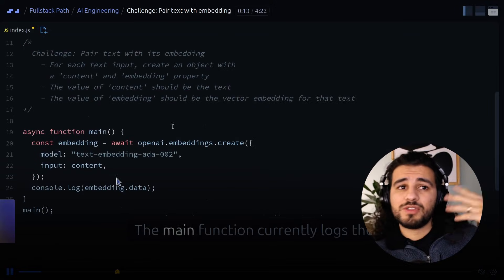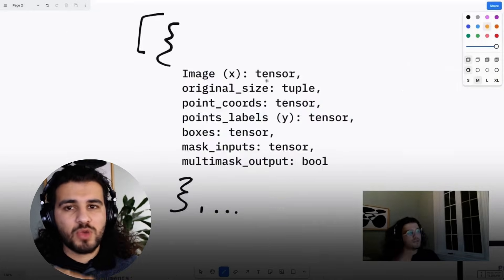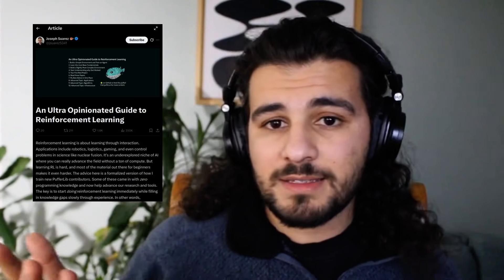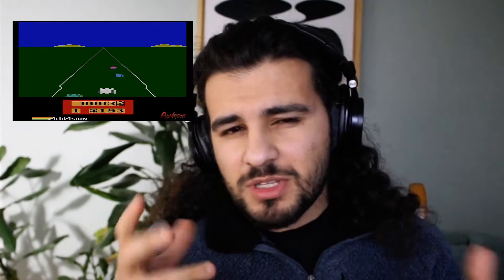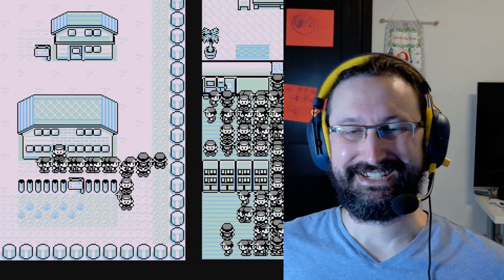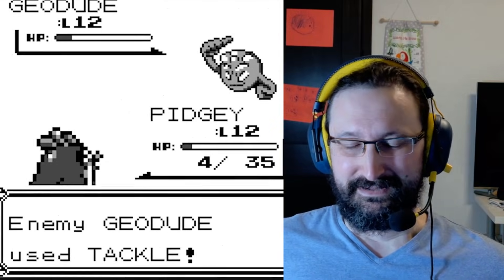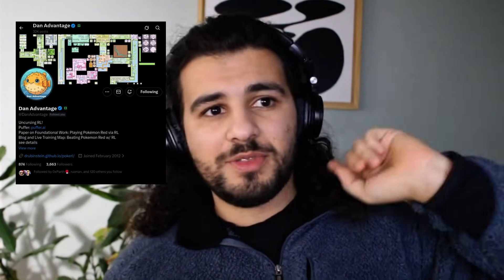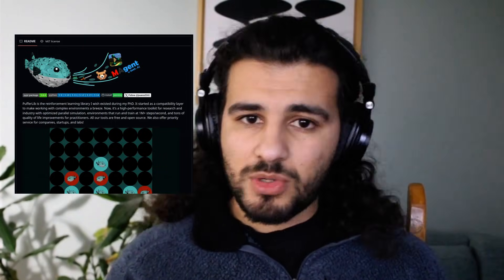How to contribute to open source AI with ZERO experience | feat. DanAdvantage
today I’m going to show you exactly how to get involved in open source the right way, using the popular reinforcement learning library PufferLib, with insights from one of its contributors, DanAdvantage.

Which started with zero knowledge about RL!

- Intro: 0:00
- Good mindset for open source contributions: 1:56
- Use community as a driver for learning: 3:06
- Become a power user to contribute: 4:40
- DanAdvantage contribution story time: 5:55
- Conclusion: 14:25